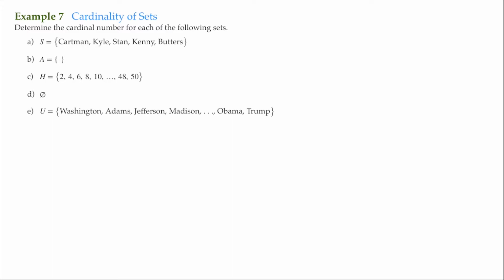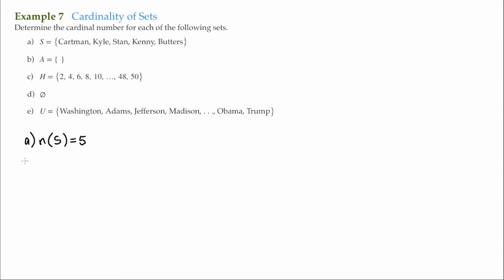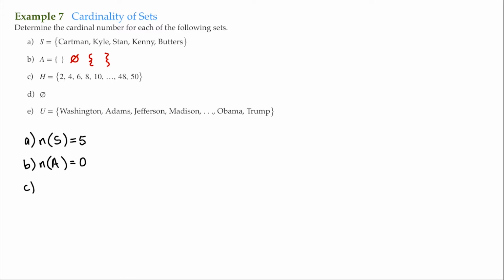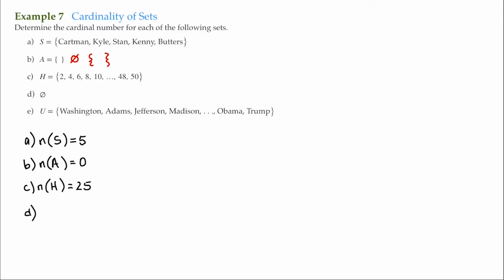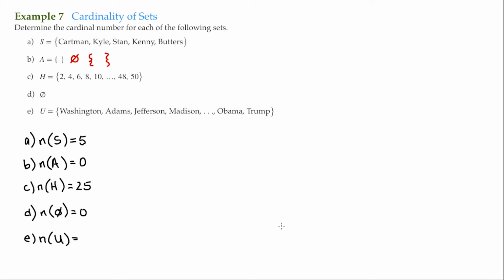2.1 Example 7